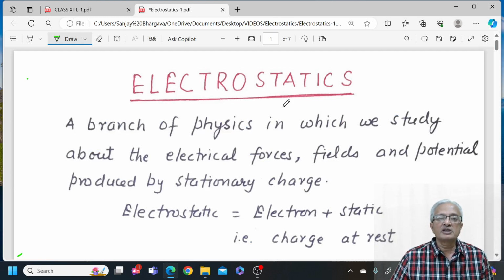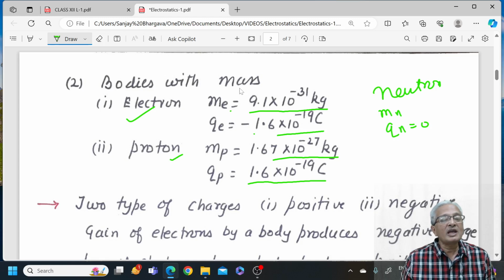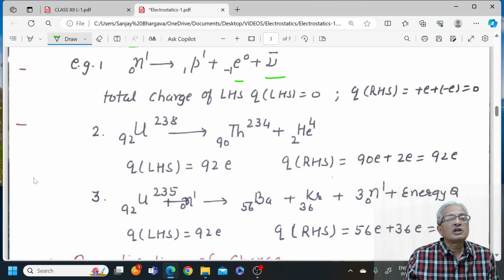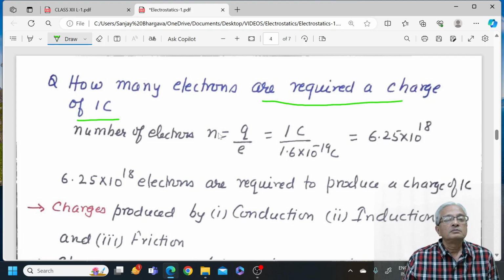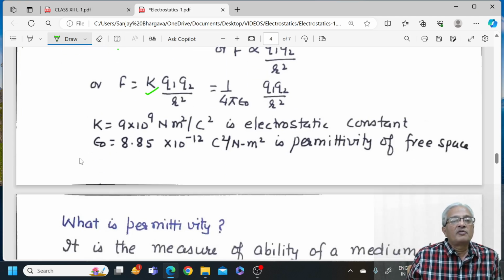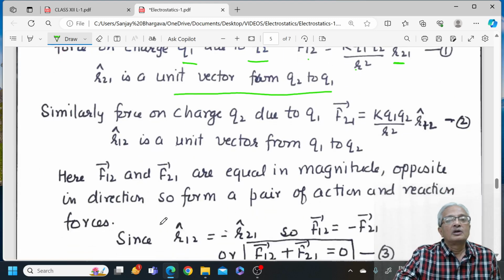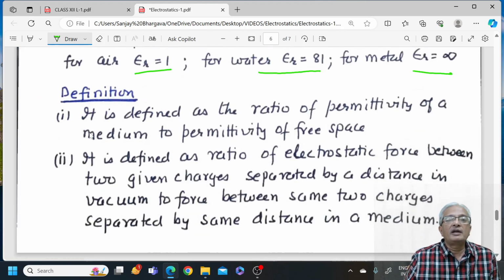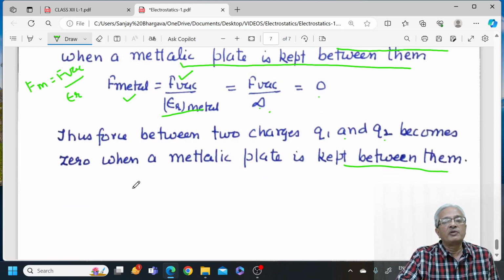L-1 COULOMBS LAW, PERMITTIVITY & DIELECTRIC CONSTANT (NCERT, CBSE CLASS XII, NEET, IIT-JEE, CUET)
This video deals with General Introduction to Electrostatics. This video provides information about ELECTRIC CHARGE AND ITS PROPERTIES (conservation of charge, quantisation of charge),  COULOMB’S LAW, PROPERTIES OF ELECTROSTATIC FORCE, PERMITTIVITY of FREE SPACE, RELATIVE PERMITTIVITY or DIELECTRIC CONSTANT. This video will be useful for the students of state boards of NCERT, CBSE class XII, NEET, IIT-JEE and CUET appearing students.